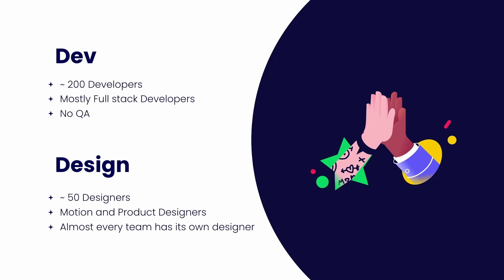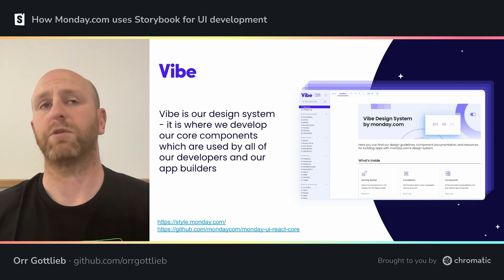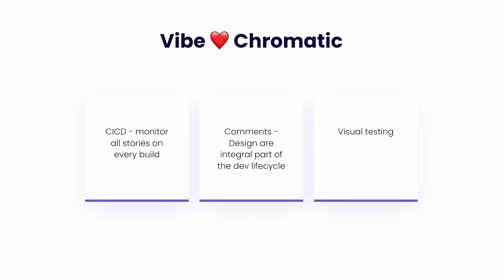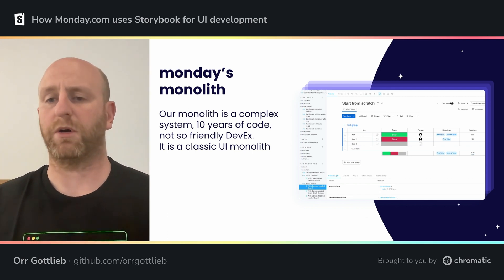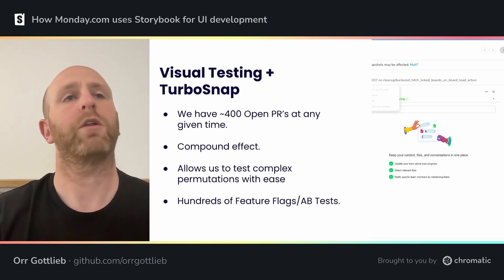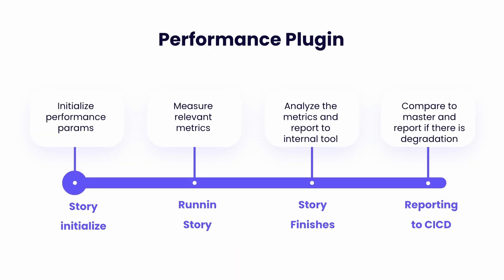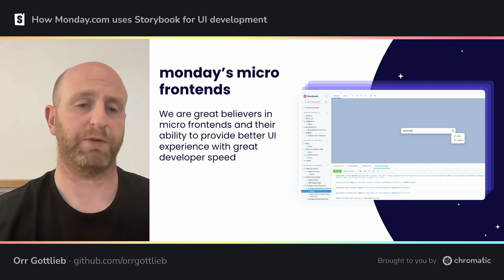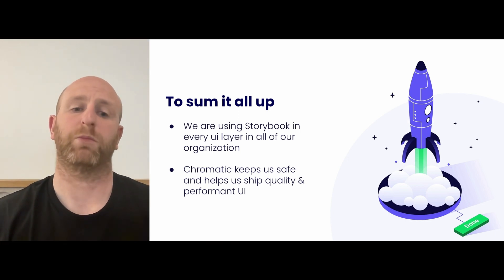How Monday.com uses Storybook for UI development by Orr Gottlieb | Storybook Day 2023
Storybook Day 2023 talk by Orr Gottlieb

Teams at Monday.com use Storybook to manage monoliths, micro frontends and design systems. Each micro frontend has its own Storybook, which is run through CI/CD checks using Chromatic to help prevent bugs from entering production. In this session, Orr explains how Storybook has enabled Monday.com to accelerate and enhance their UI development process.

Follow Storybook on social!

Storybook Day was made possible by Chromatic